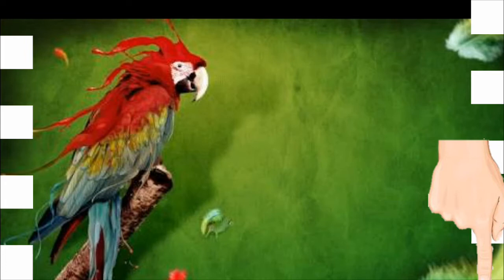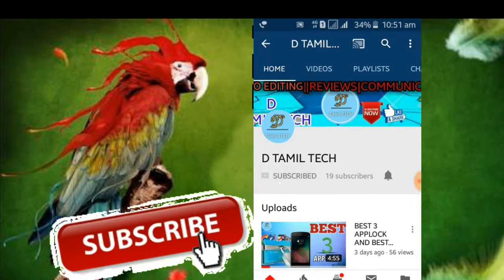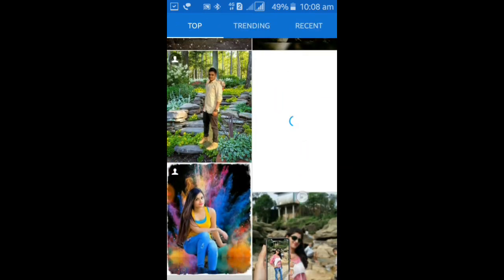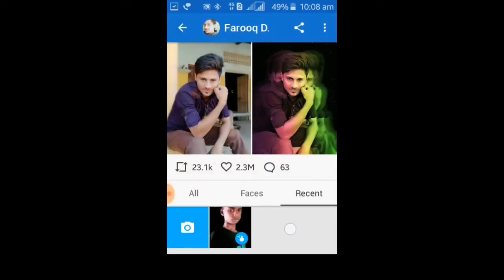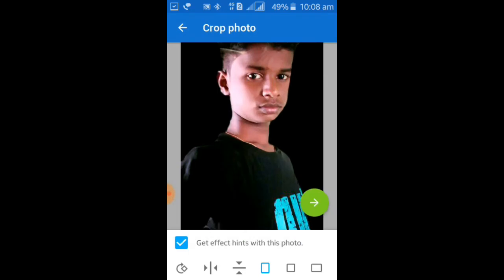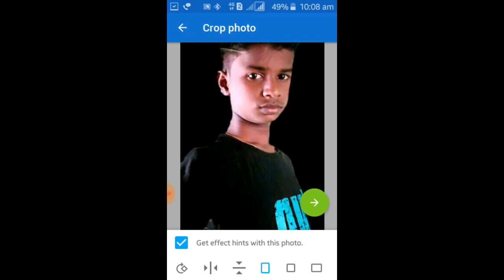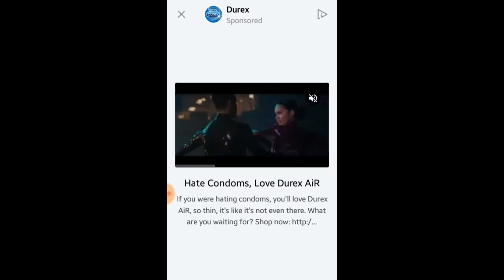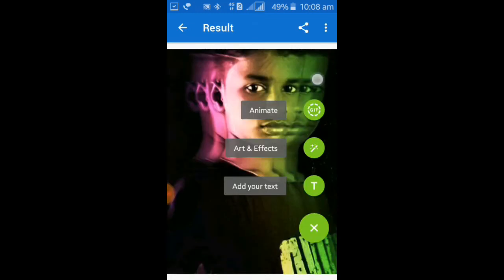One minute photo edit app |ஒரு நிமிடத்தில் போட்டோ எடிட்டிங் செய்வது எப்படி? | DHIVAGAR SPEAKS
Welcome to DHIVAGAR SPEAKS

App link#

  Photo lab#